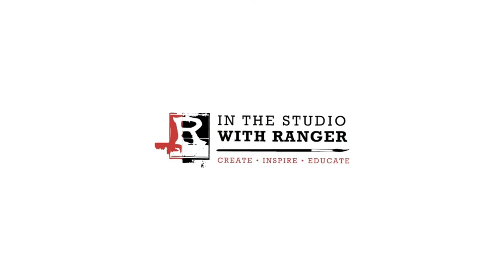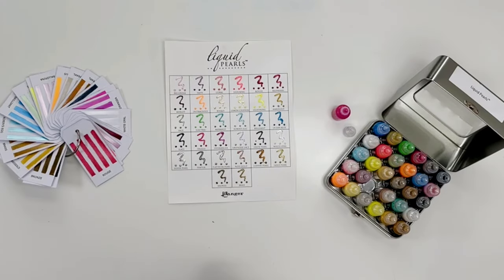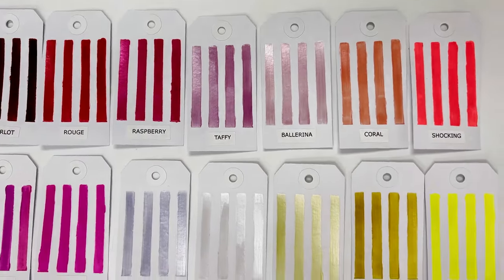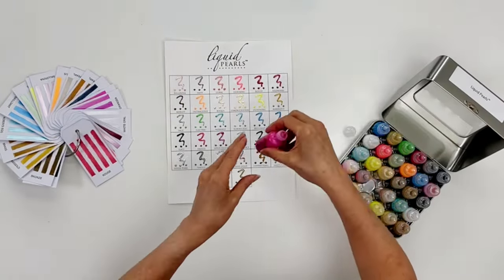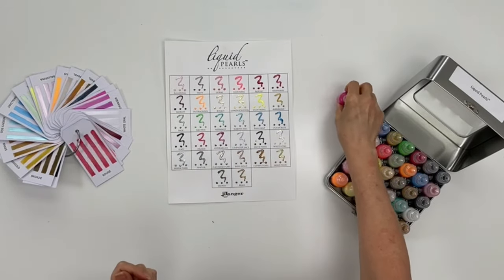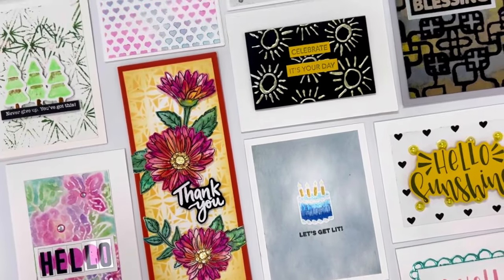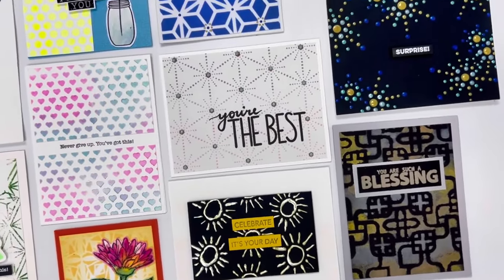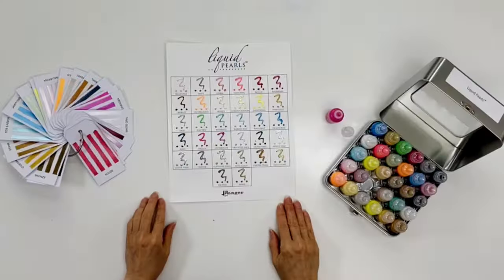What are Liquid Pearls?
Join Patti Behan as she introduces you to Liquid Pearls™. These dimensional pearlescent paints are perfect for creating raised accents and detailed designs, along with the ability to create detailed work with a paintbrush or as luminous watercolors. Watch to learn more!